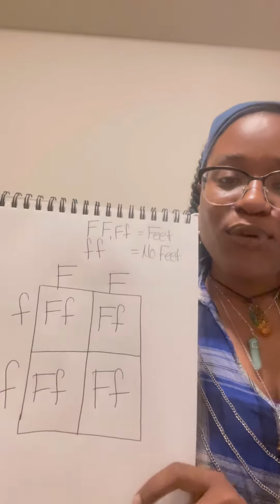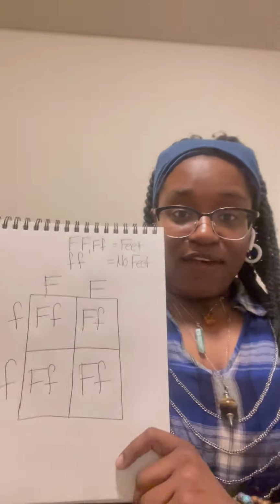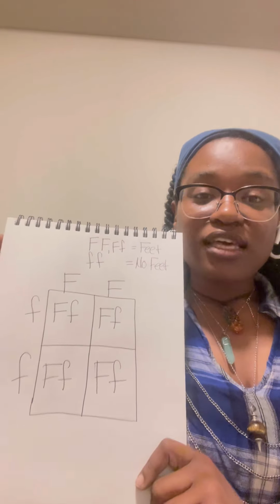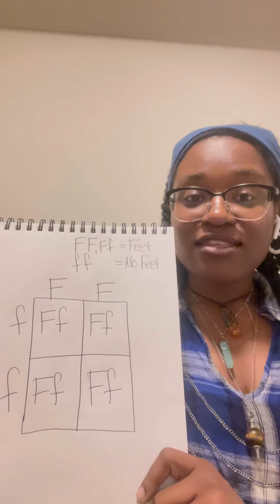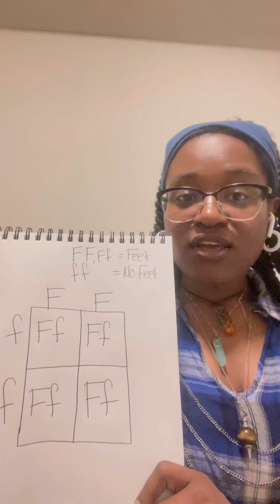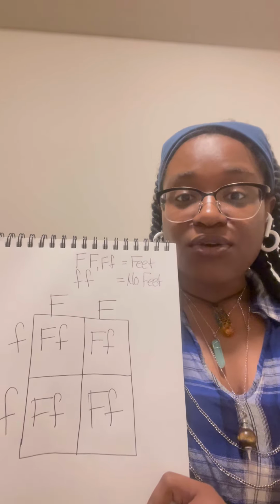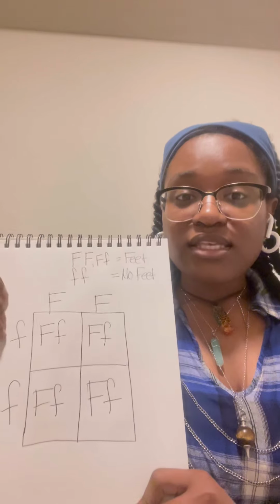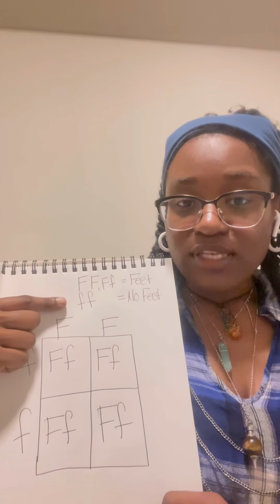Part 1 of Oral Presentation